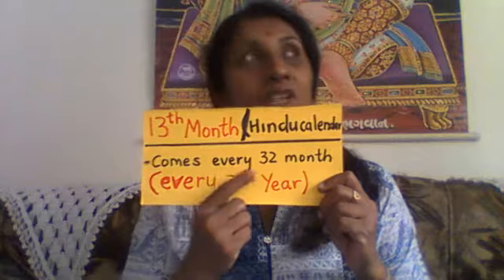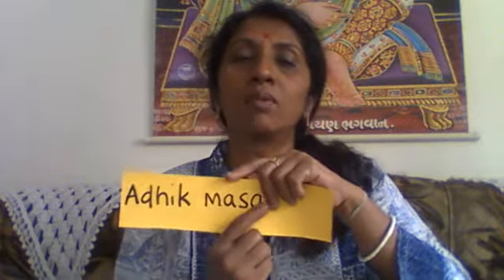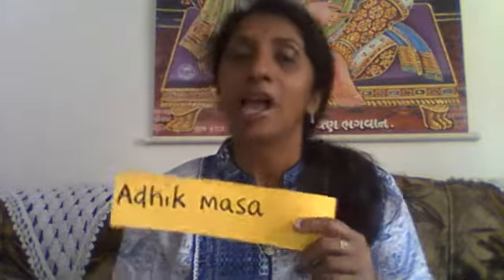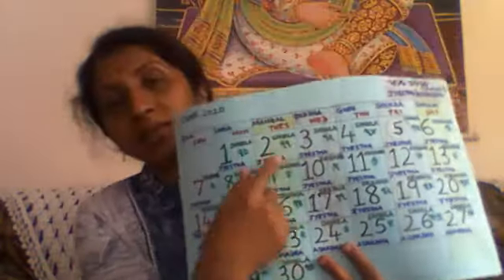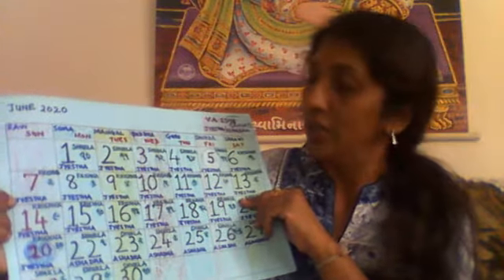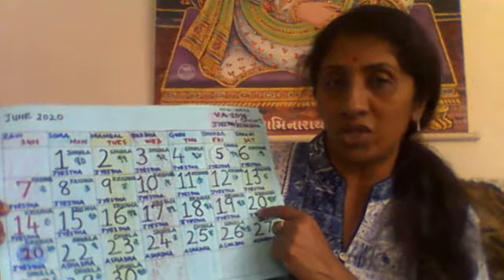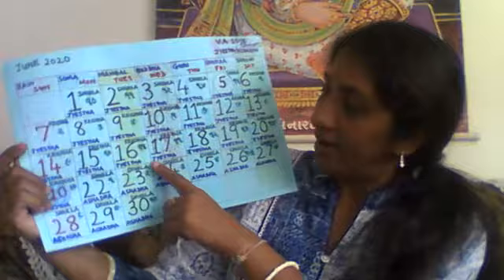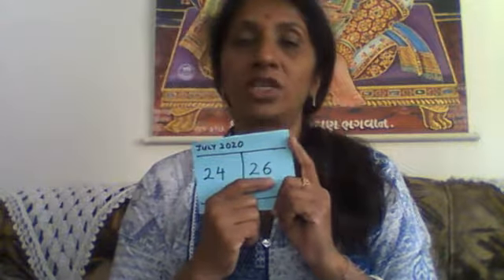H.R.E Year 6 Hindu Heritage- Hindu calendar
Concept of the 13th month of the Hindu calendar